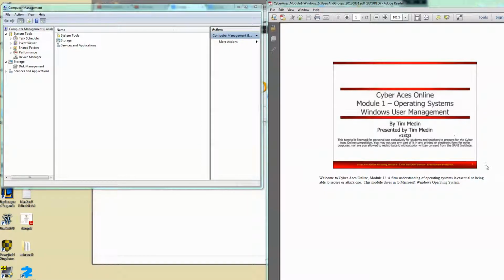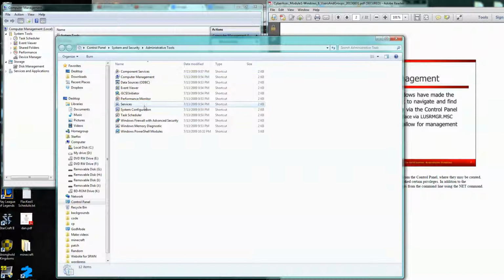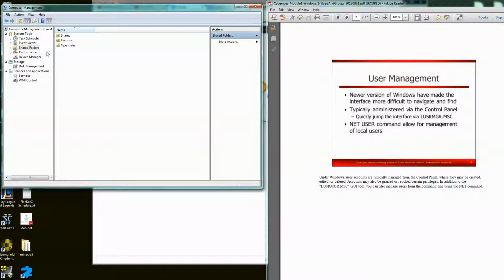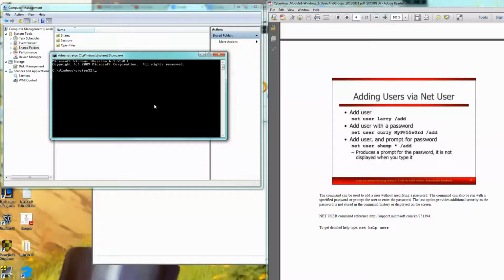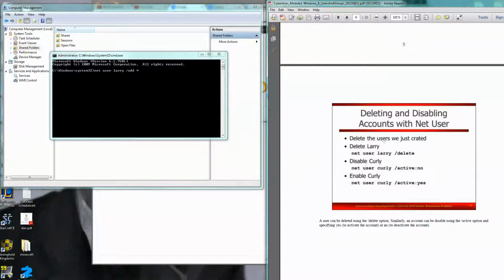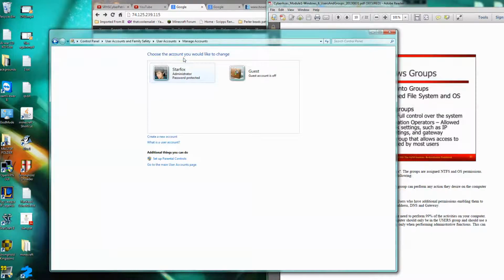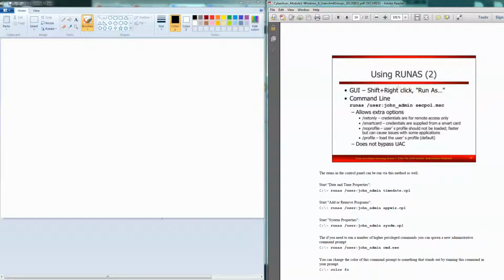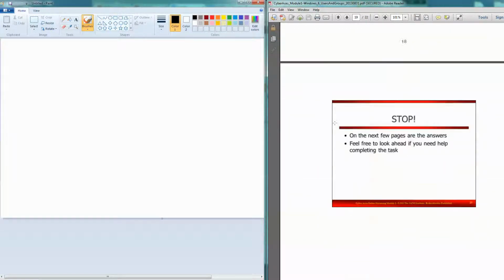Users and What not (Cyber Patriot)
Users and What not